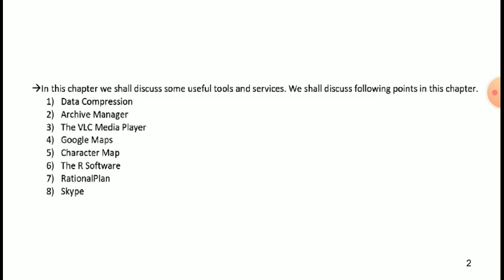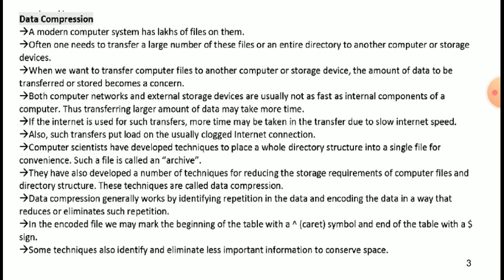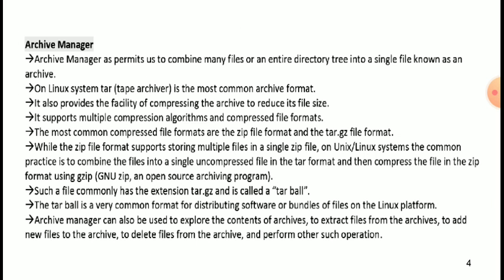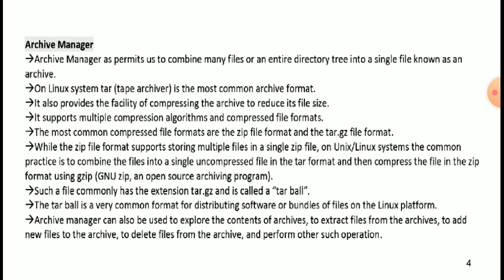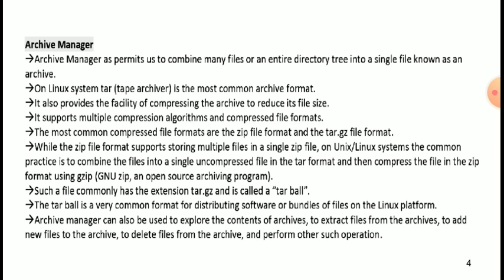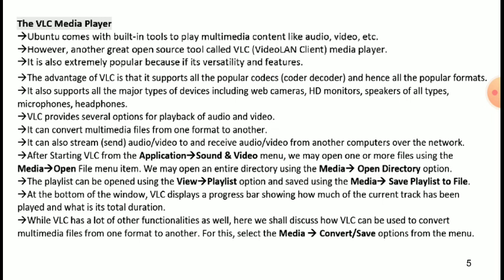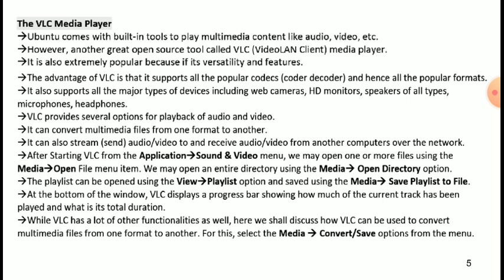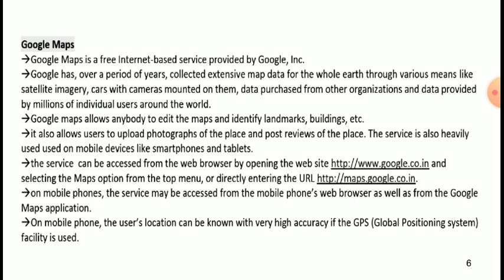STD12-SUB-COMPUTER-LESSON-13-OTHER USEFUL FREE TOOLS...-1